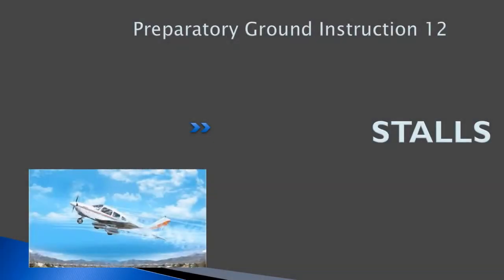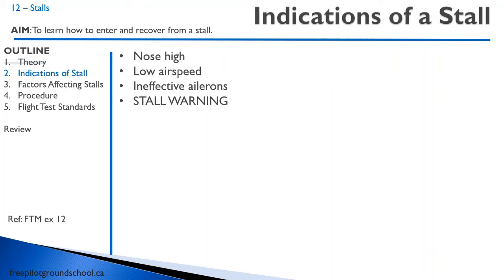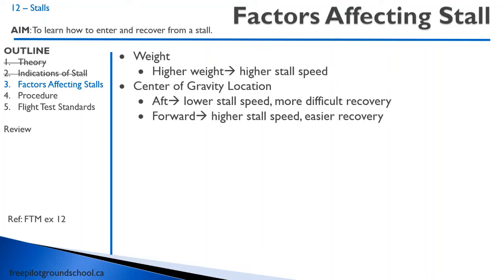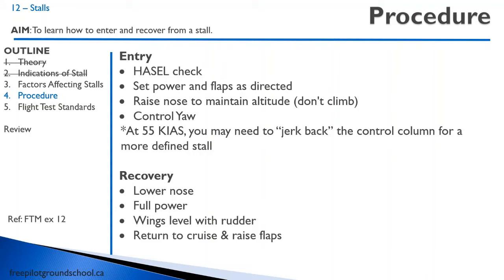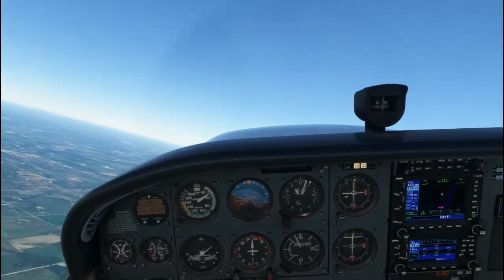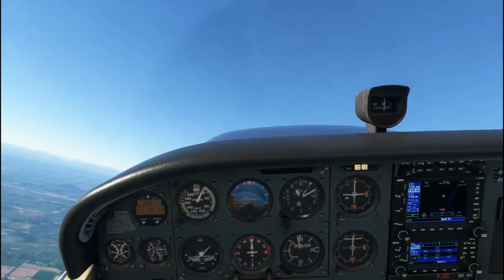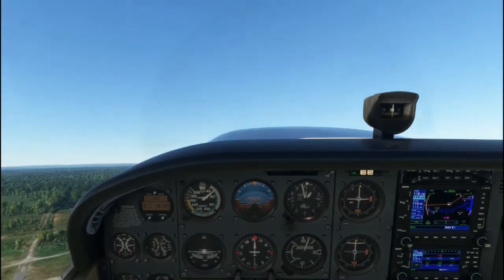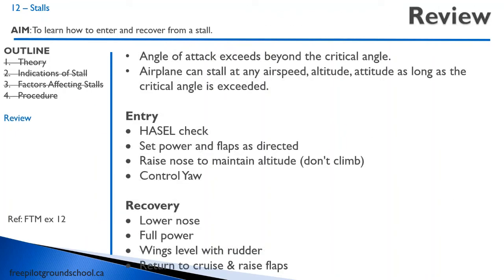Air Exercise 12 - Stalls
This is the preparatory ground instruction for air exercise 12 - Stalls of the Transport Canada flight private pilot license syllabus.